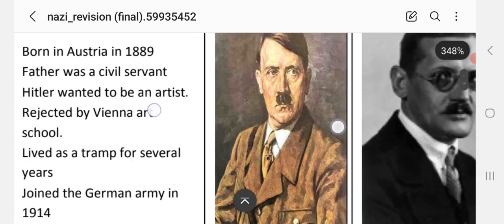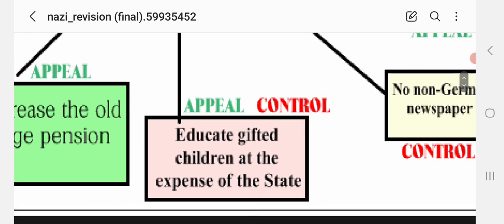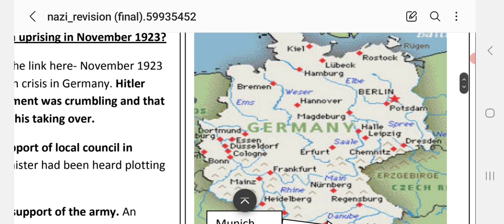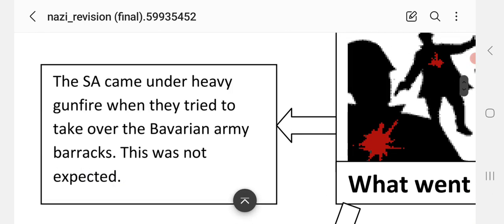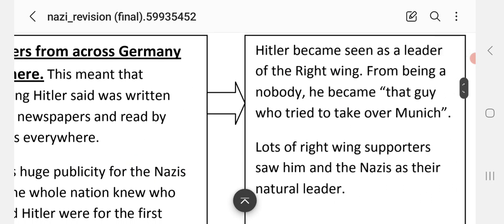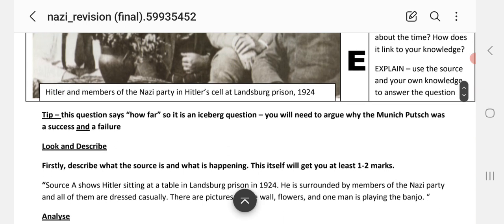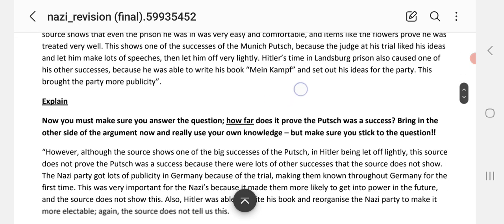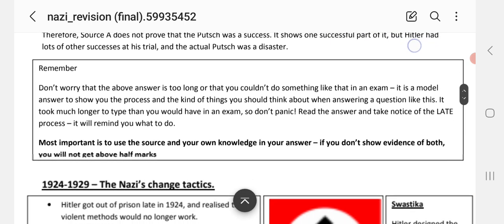AQA GCSE HISTORY: Germany 1890-1945- Hitler and the Rise of Nazis